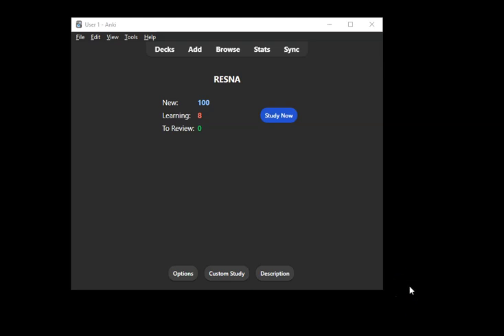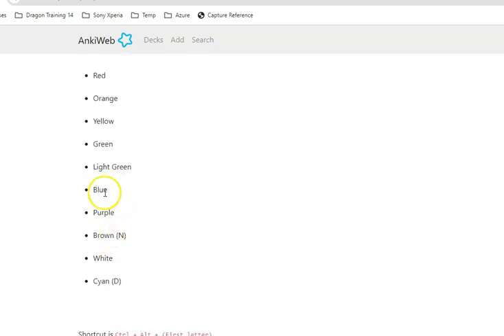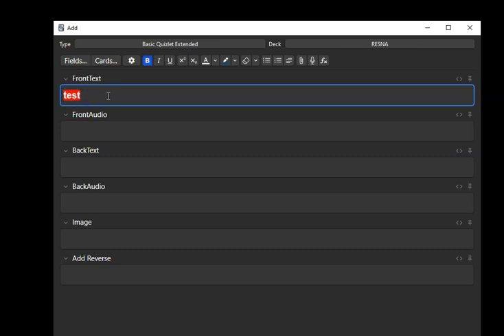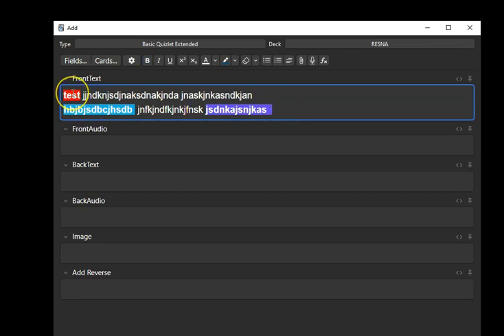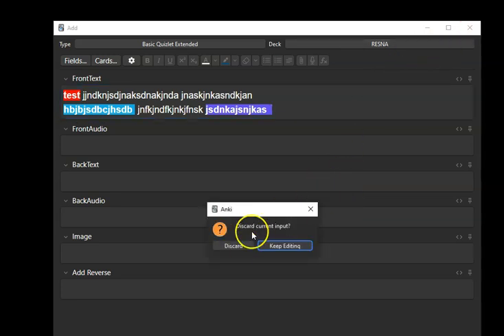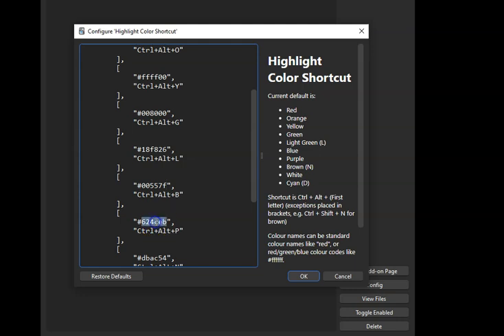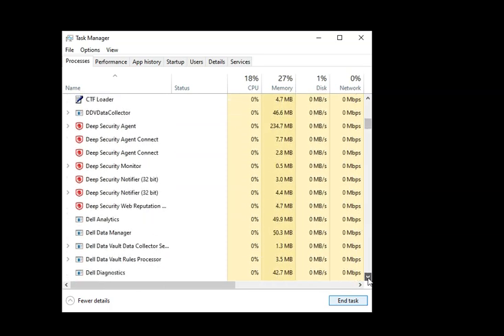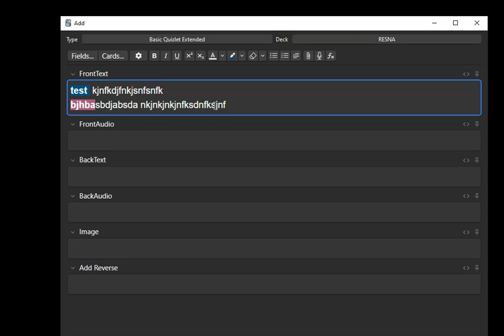Anki - Highlight Color Shortcut - Plug In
Tired of boring flashcards?  Spice up your studies with the Anki highlight color shortcut plug-in! This amazing tool lets you highlight text in your flashcards with just a few keystrokes, making your information pop and come to life.

Imagine this: You're reviewing a flashcard about the French Revolution. With the highlight color shortcut, you can quickly highlight key dates, figures, and events in different colors. This will not only help you memorize the information better, but it will also make your flashcards more visually appealing and engaging.

Here's what the Anki highlight color shortcut plug-in can do for you:

➤ Highlight text with ease: Simply use the Ctrl+Alt+ (primary color) shortcut to highlight text in your flashcards.
➤ Choose from a variety of colors: Highlight your text in any color you like to make it stand out.
➤ Boost your memory: Studies have shown that color can improve memory recall. So, by highlighting key information in different colors, you'll be able to remember it more easily.
➤ Make your flashcards more fun: Let's face it, flashcards can be pretty boring. But with the highlight color shortcut plug-in, you can add a touch of fun and personality to your studies.

Ready to take your flashcards to the next level? Download the Anki highlight color shortcut plug-in today!

This is just a suggestion, of course, and you can feel free to get creative and add your own spin on it. You could also include a demo of the plug-in in action, or show how it can be used to create different types of flashcards.